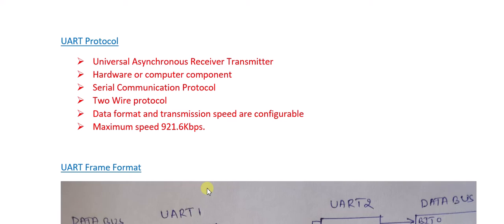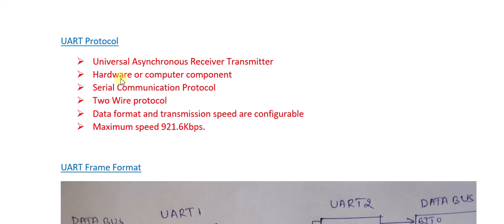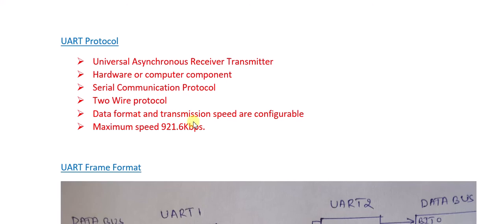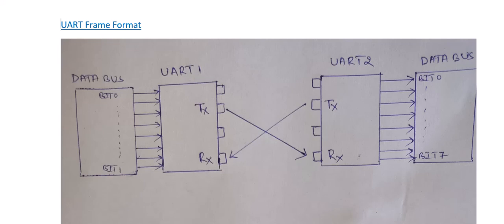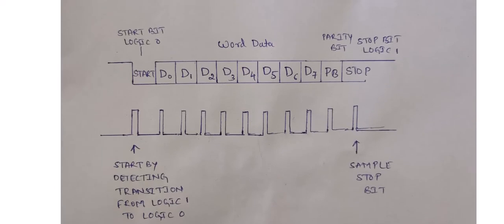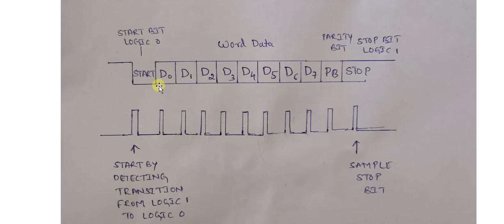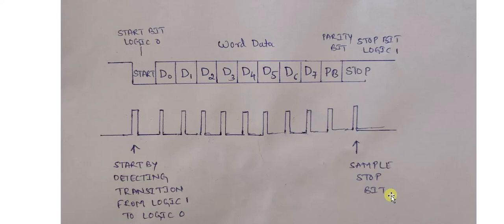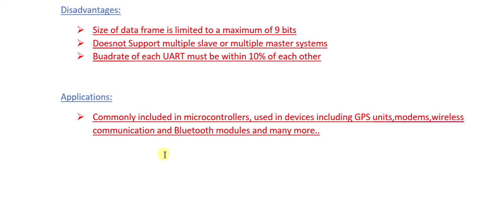UART(Universal Asynchronous Receiver Transmitter) working,Advantages & Disadvantages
UART(Universal Asynchronous Receiver Transmitter) working,Advantages & Disadvantages and Applications